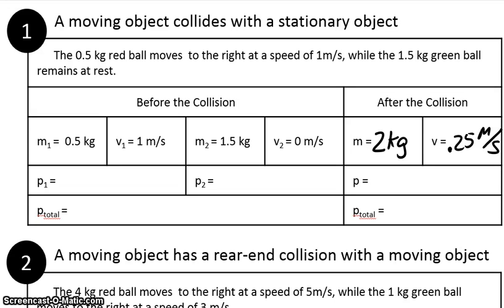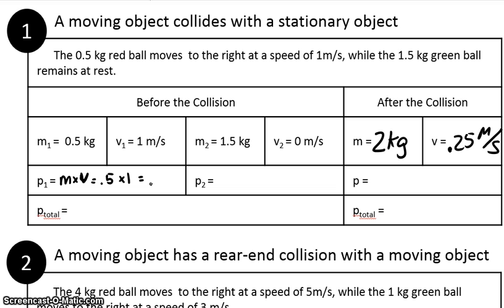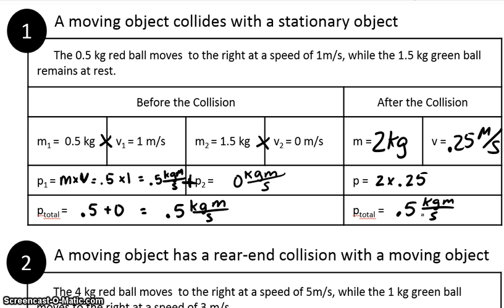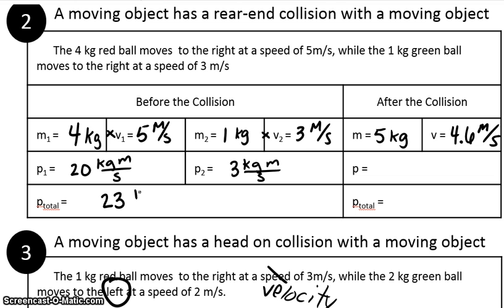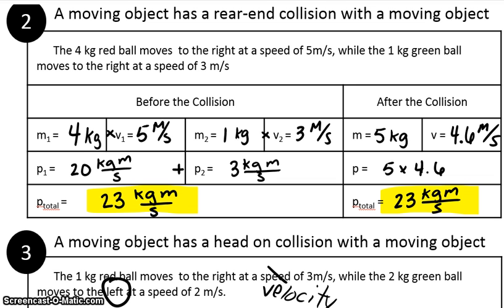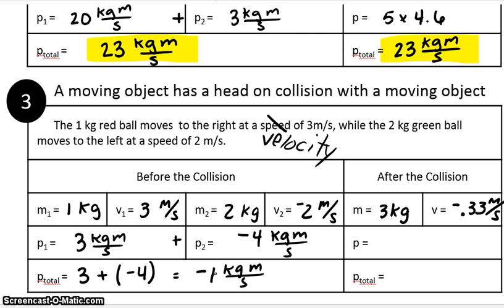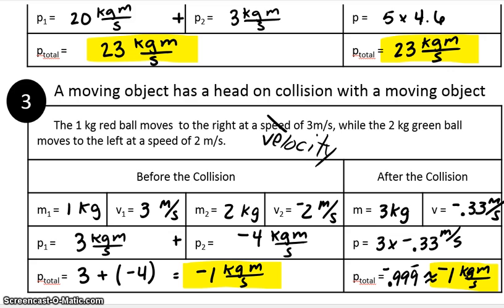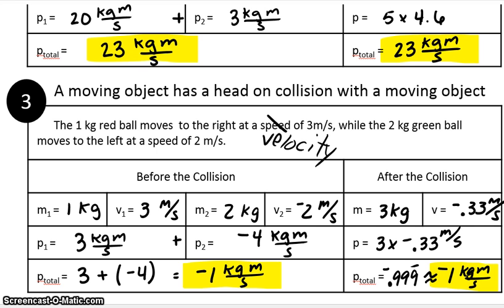Inelastic Collision Lab Video 2 - Verifying the Law of COM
This video shows a way to verify the Law of Conservation of Momentum in Inelastic Collisions.